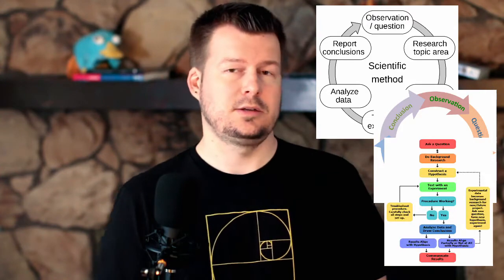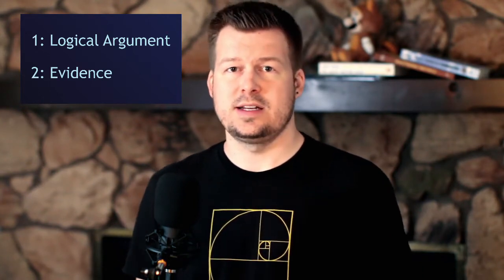How to Tell What is True, Part 2: Consider the Complement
Part 2 of my series about the scientific method.
Aliens, self-diagnosis, and other dubious conclusions. How can you tell if an idea or belief is true? It helps to consider what the world would look like if it were.

Footage of Hollywood Hulk Hogan and The Rock are from WrestleMania X8 on March 17, 2002 at the SkyDome in Toronto, Ontario, Canada and produced by the World Wrestling Federation

and performed by me